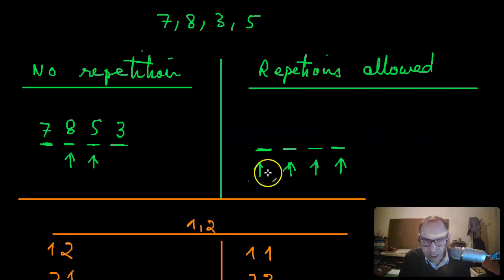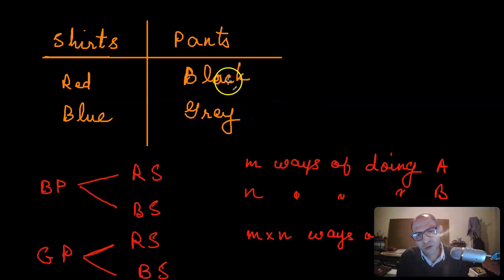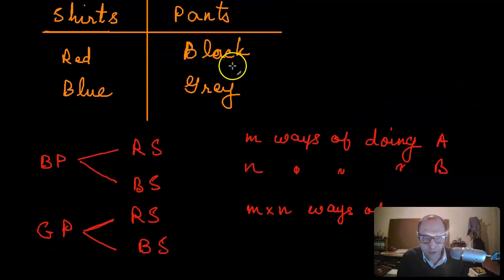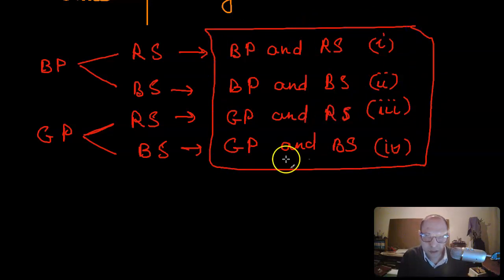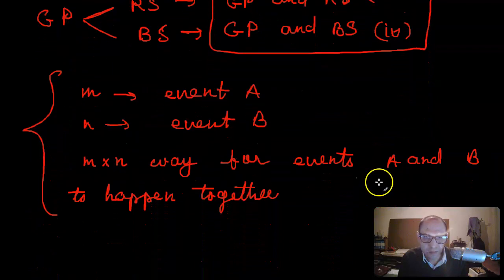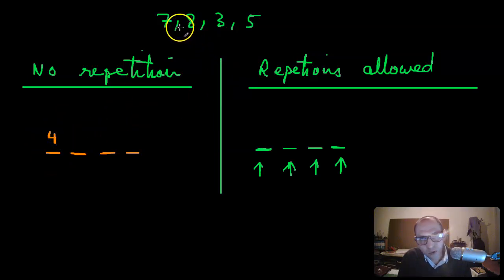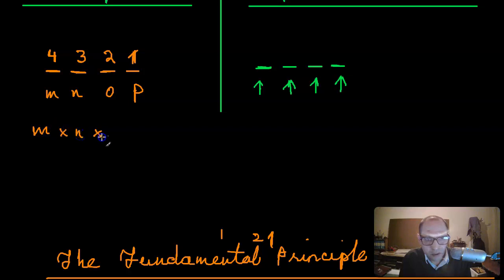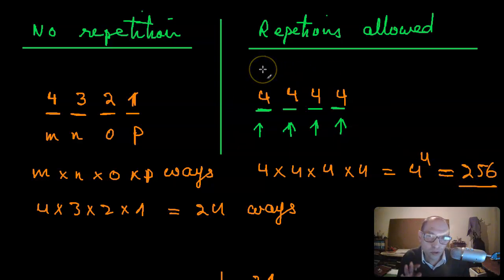How Many Numbers Can You Make Using a Number of Digits - NCERT Maths Class 6 Chapter 1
In this video, we use the fundamental principle of counting to calculate how many numbers you can make given a certain number of digits, considering the conditions specified.